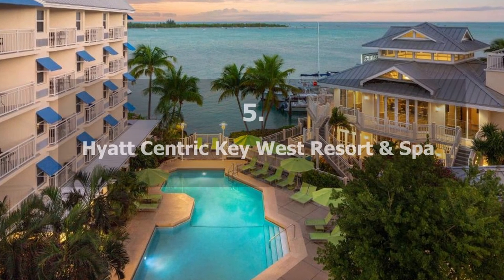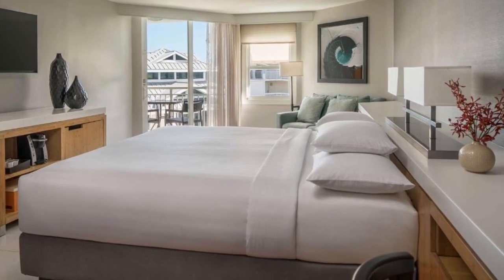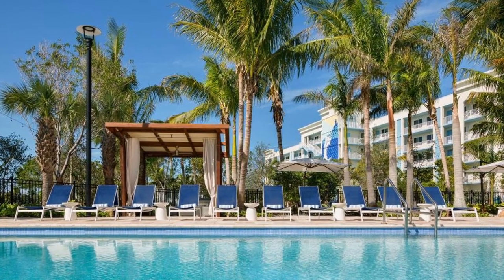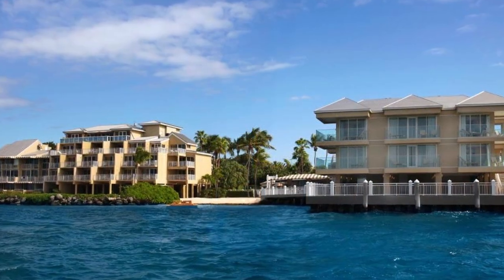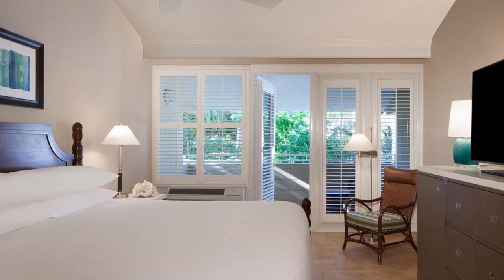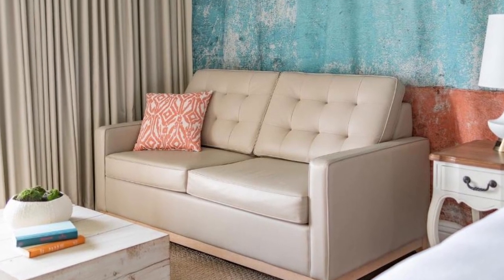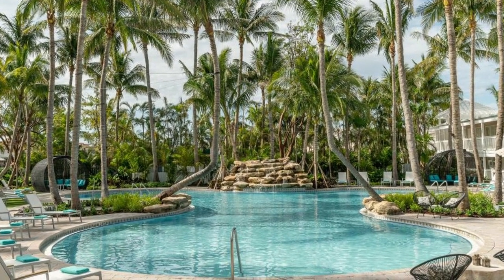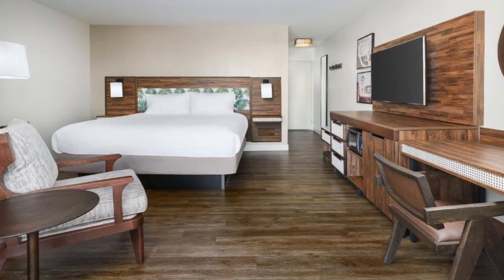Top 5 Hotels in Key West, Florida - Best Hotel Recommendations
Check out prices and available dates of all 5 hotels in Key West from our list:

5. Hyatt Centric Key West Resort & Spa

4. The Gates Hotel Key West

3. Pier House Resort & Spa

2. Havana Cabana at Key West

1. Hampton Inn Key West

Our honest recommendations for top 5 hotels in Key West. Look no further if you are planning your stay in Florida.

All hotels from our list:

5. Hyatt Centric Key West Resort & Spa:
This waterfront resort has on-site spa and fitness center. Duval Street, which is only 3 minutes' walk from the resort, is known for its nightlife and restaurants.Every comfortable accommodation at the Hotel comes with a private balcony and complimentary WiFi. A flat-screen cable TV and a small refrigerator are included as well.Body wraps, facials, and deep tissue massages are among the services offered at the on-site Jala Spa. There's also a fitness center on-site, as well as nail care and renewal procedures.

4. The Gates Hotel Key West:
This Hotel, located along US-1 and 11 minutes' walk from the Key West Tropical Forest and Botanical Garden, with an outdoor pool and a restaurant. Free WiFi is available, as well as one complimentary cocktail.
All rooms include a flat-screen TV, refrigerator, and en suite bathroom. A safety deposit box and coffee-making facilities are available at this Hotel. Some rooms provide a view of the pool.
The Blind Pig specializes in Latin-inspired tapas made with fresh, locally sourced ingredients.

3. Pier House Resort & Spa:
This Hotel is located on a private beach in Key West's Old Town, features a full-service spa, immediate beach access, and on-site dining. The entertainment hub of Duval Street is only a one-minute walk away.
Every guest room has a small refrigerator, rain-style showers, and coffee and tea-making amenities, and WiFi is complimentary. A flat-screen television is included as standard.
Stay indoors and unwind with massages and body rituals at the on-site spa, or enjoy waterfront views from the outdoor pool. Visit the on-site exercise center for enhanced wellness.

2. Havana Cabana at Key West:
This is a hotel with an outdoor pool and a restaurant. Mallory Square's shops and restaurants are 14 minutes away by car, and WiFi is provided.
All rooms have a 42-inch flat-screen TV with high-definition channels, a refrigerator, and a coffee machine. There's also an en suite bathroom with free toiletries, a desk, and blackout shades.
The pool at hotel is set amid lush vegetation and features a rock waterfall, as well as a large seating area for sunbathing. A neighboring hot tub is available on-site.

1. Hampton Inn Key West:
This hotel has a heated pool with a view of the ocean. At the poolside restaurant, guests can grab a bite to eat. Every day, a complimentary continental breakfast is served. There is free WiFi available. All visitors are provided with a shuttle service to and from the Key West Airport. The property is 6.4 kilometers from Duval Street.
This resort offers non-smoking rooms with a microwave and a small refrigerator. Each room has a cable TV. A balcony is available in some rooms.
There are laundry facilities available. Guests have access to a business center. A bilingual front desk is available 24 hours a day, 7 days a week at the resort.